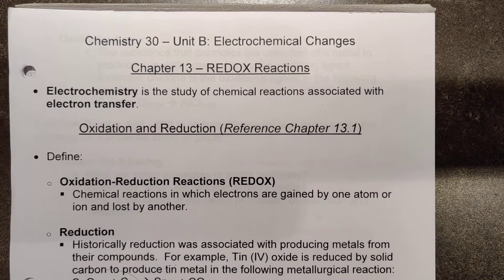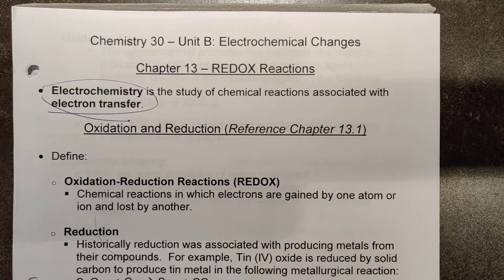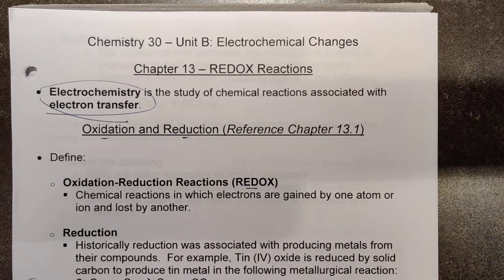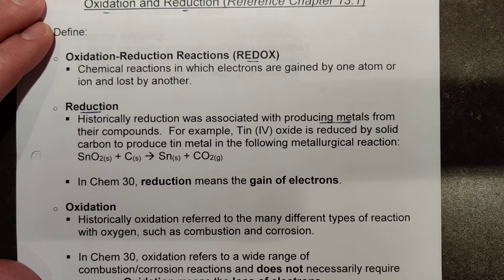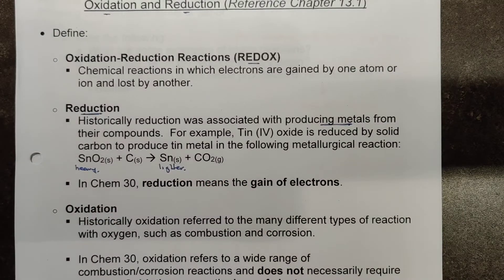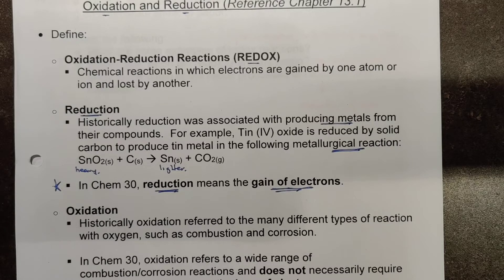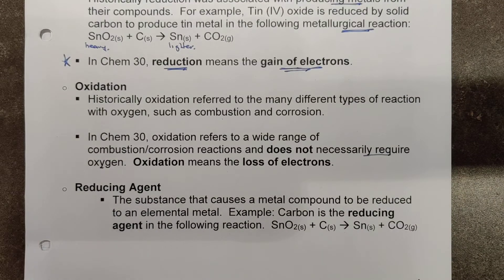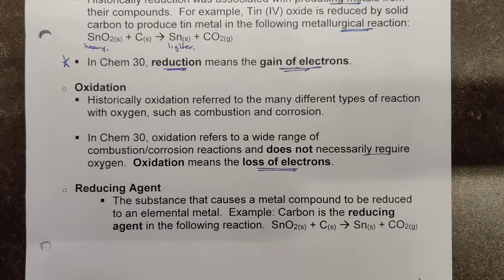Chapter 13.1 Lesson 1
Oxidation, Reduction, OA's and RA's, Electron Transfer Theory and Half-Reactions.